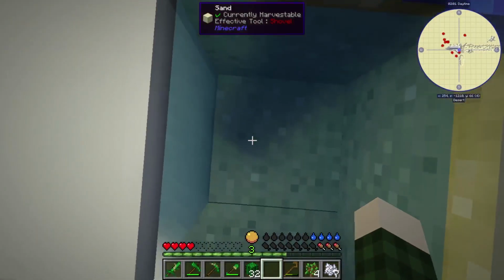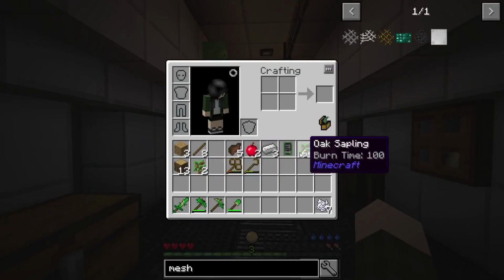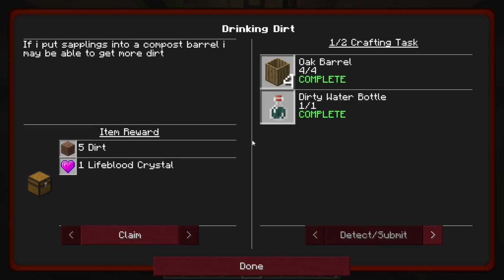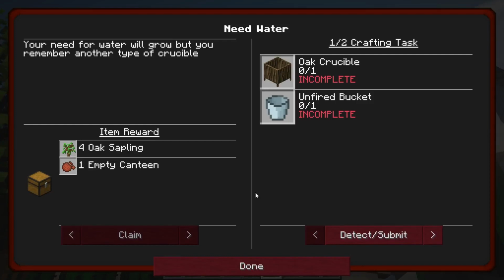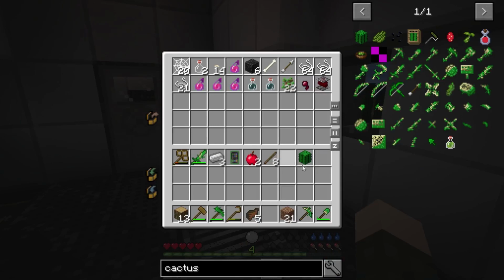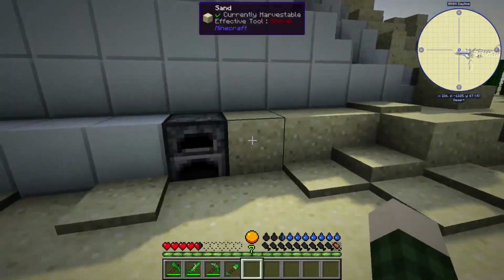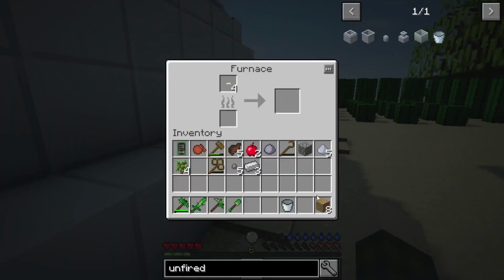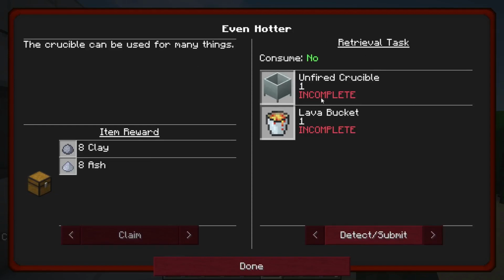Forever Stranded Lets Play EP2 | First Deaths & First Dirt! (Modded Minecraft)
✗ Forever Stranded is back for episode 2 and in this episode I do lots and lots of crafting! This episode is full of crooking leaves, deaths, and dirt! Hope you enjoy!

*Search Forever Stranded*

T E X T U R E   P A C K

✗ Recorded with : OBS
✗ Edited with : Adobe Premiere Pro
✗ Thumbnails with : Photoshop
✗ Intro with : After Effects